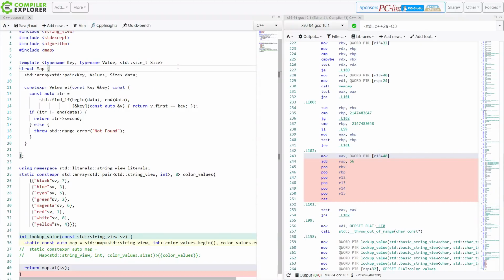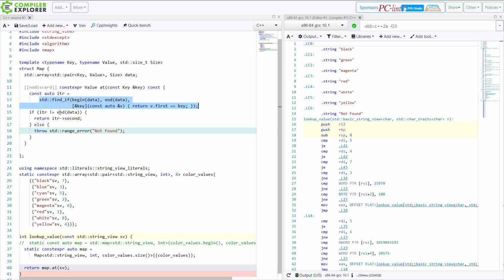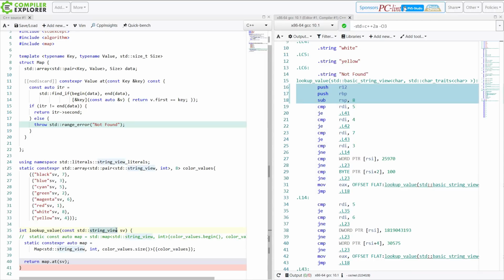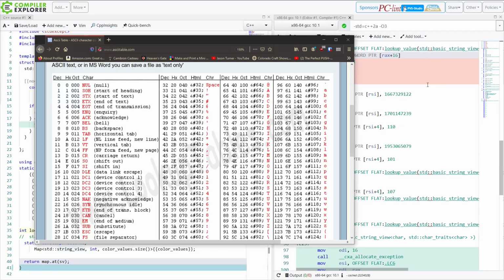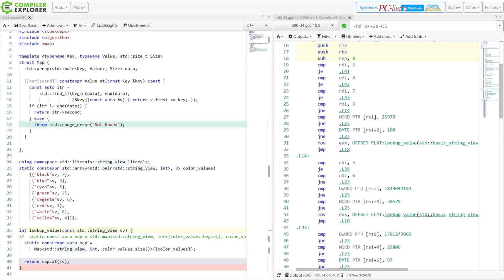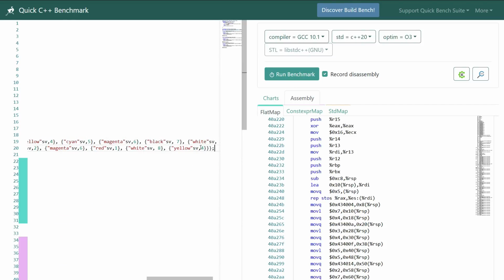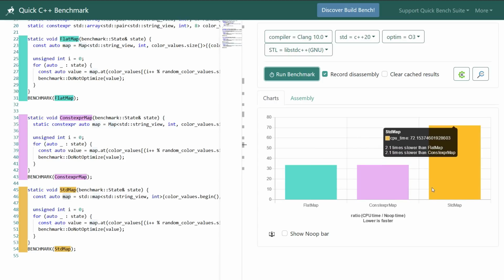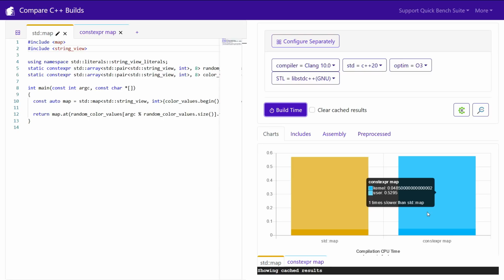C++ Weekly - Ep 233 - std::map vs constexpr map (huge perf difference!)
T-SHIRTS AVAILABLE!

GET INVOLVED

JASON'S BOOKS

RECOMMENDED BOOKS

AWESOME PROJECTS

O'Reilly VIDEOS